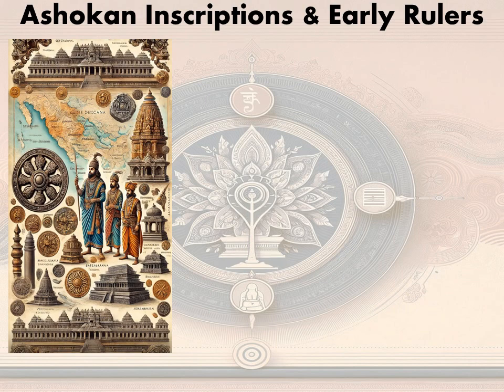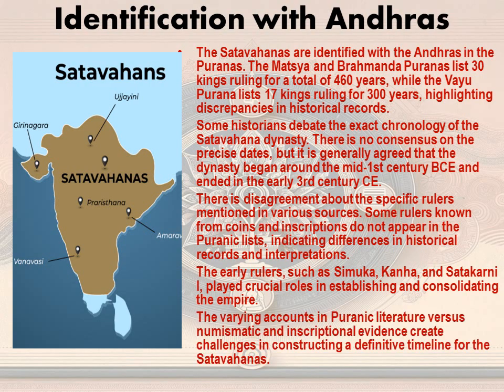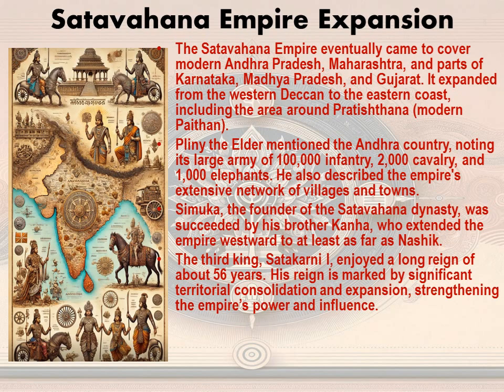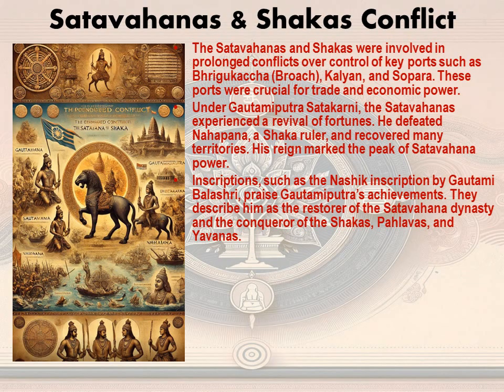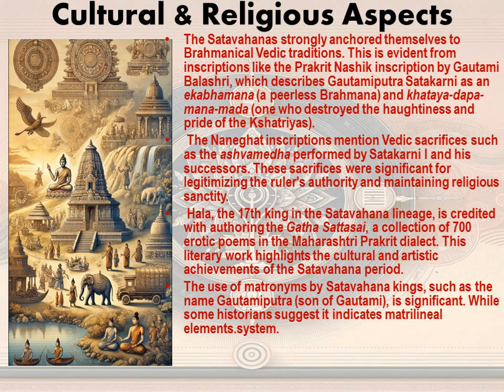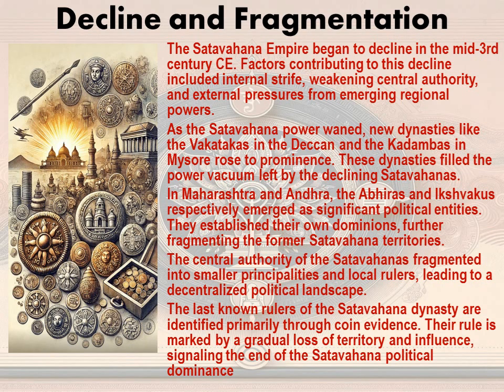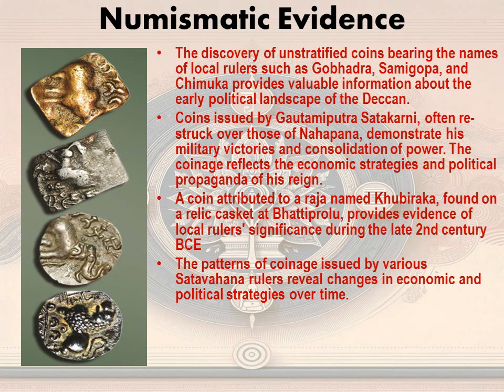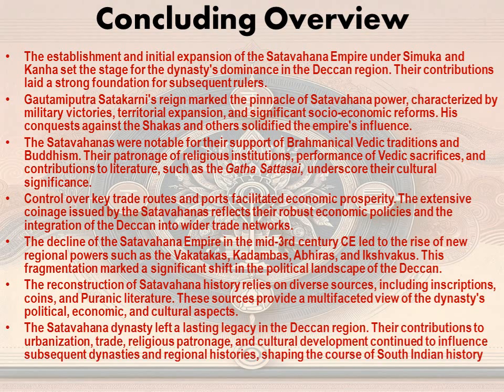The Satavahanas - Rig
Explore the rich history and legacy of the Satavahana dynasty in this detailed video. From the origins and expansion of the empire under rulers like Simuka and Satakarni I to the cultural and religious contributions under Gautamiputra Satakarni, this video delves into every aspect of the Satavahanas. Discover the economic strength demonstrated through control of key trade routes and ports, the inscriptions and numismatic evidence that provide insights into their administration, and the eventual decline and fragmentation of the empire.

Key Highlights:

Origins and expansion of the Satavahana Empire
Key rulers and their significant contributions
Cultural and religious aspects, including Vedic traditions and Buddhist patronage
Economic prosperity and trade networks
Inscriptions and numismatic evidence
Decline and fragmentation of the empire
This video is a comprehensive resource for students preparing for competitive exams, including UPSC and other civil services exams. It provides data-oriented insights and detailed historical analysis to help you understand the significance of the Satavahana dynasty in Indian history.